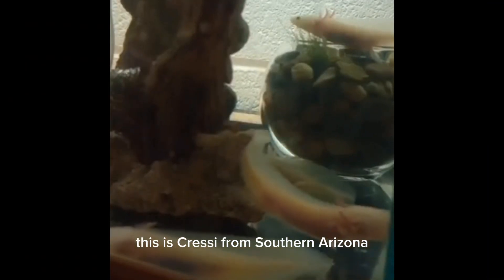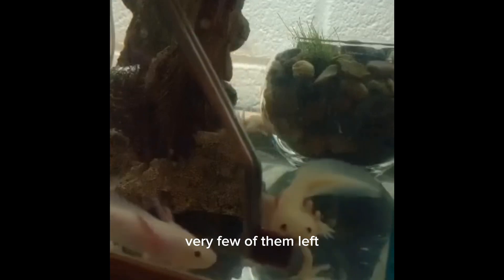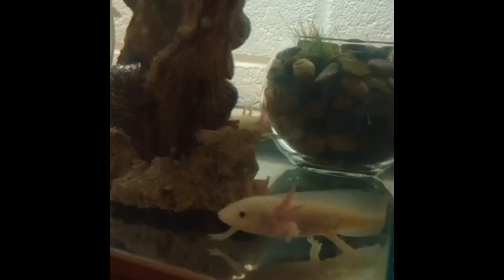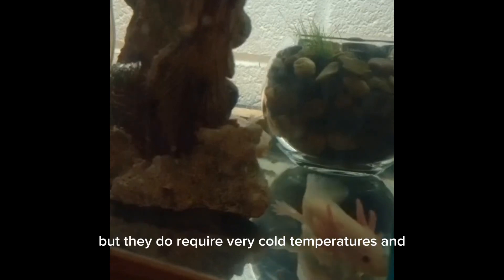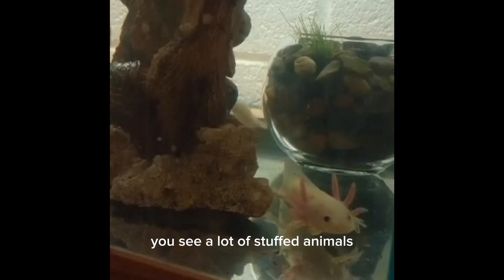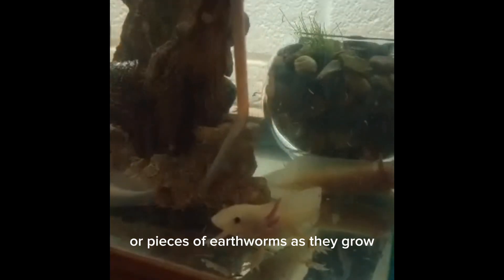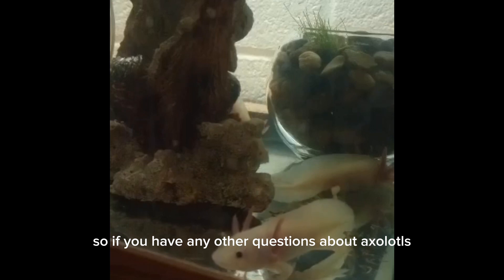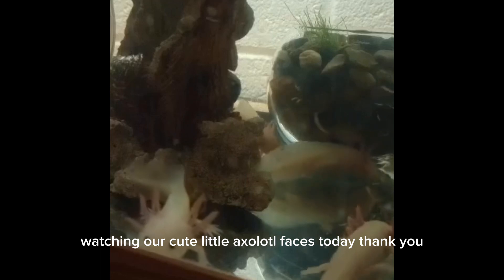|The CUTEST salamander in the world!| DAILY DOSE OF REPTILE: Episode two: The Axylotl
Welcome back to your DAILY DOSE OF REPTILE!! 🙌
Are you ready to meet the CUTEST salamander in the world??

We’ve gotten a lot of requests to to do a video on these special little amphibians so we hope we were able to answer some of your burning 🔥 questions about them!

Do you have a reptile you’d like to see covered in our next episode??

🟢🟢 AND DONT FORGET 🟢🟢

If you’re interested in adding one of our precious Axylotls or another reptile/amphibian to your family please give us a call 📞 or shot us a text📱at

Like 👍 us on Facebook: @southernarizonareptilerescue